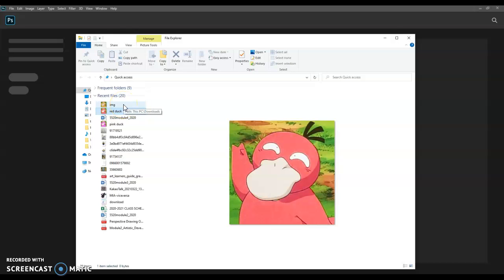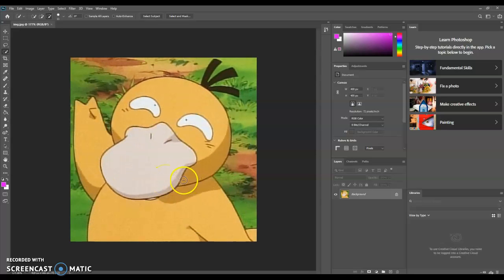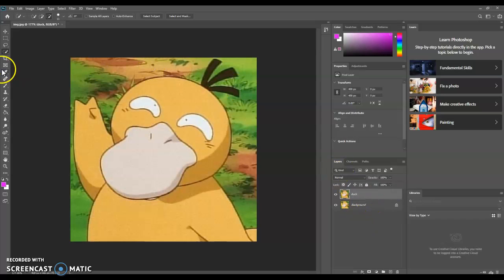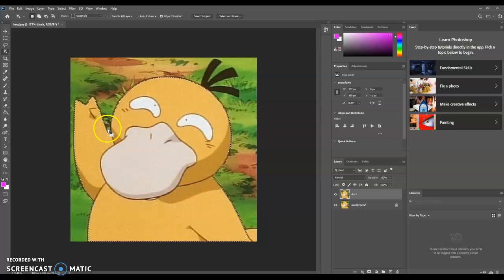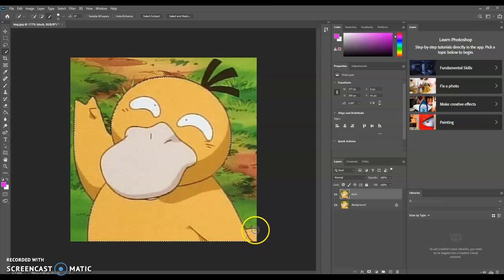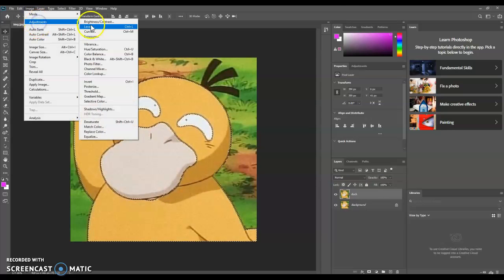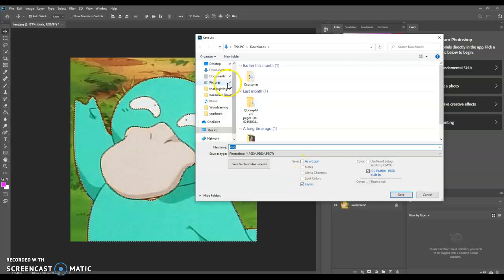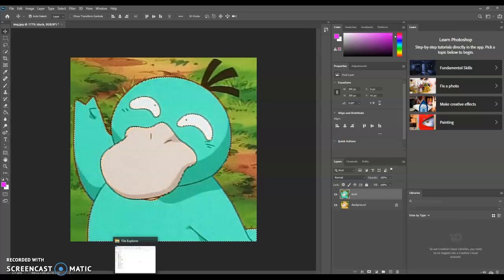How to change the colors of image using Adobe Photoshop